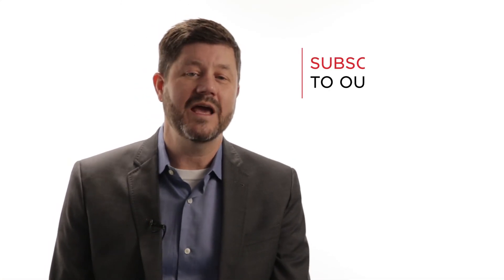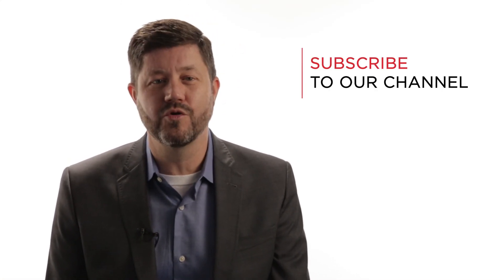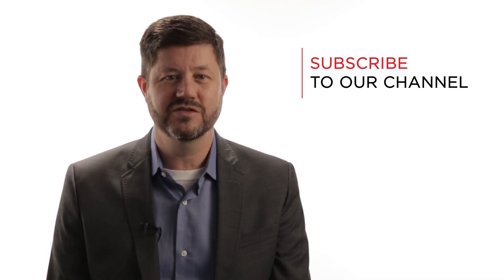Biamp: TesiraFORTÉ DAN & Shure MXA Mics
Our Product Marketing Manager, Paul Criswell, discusses how TesiraFORTÉ DAN and Shure MXA Mics are the perfect combination to bring power and simplicity to your next conference room design.